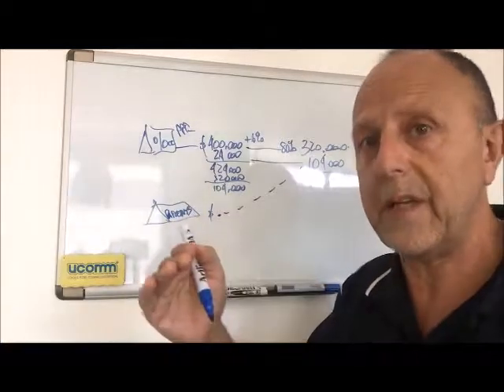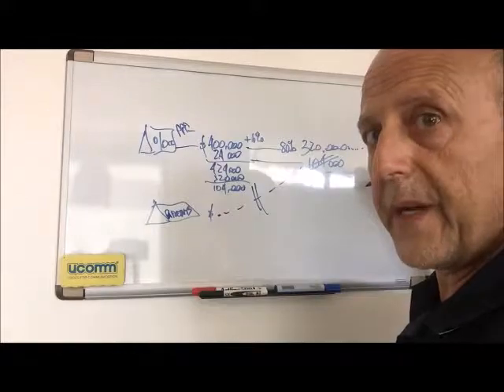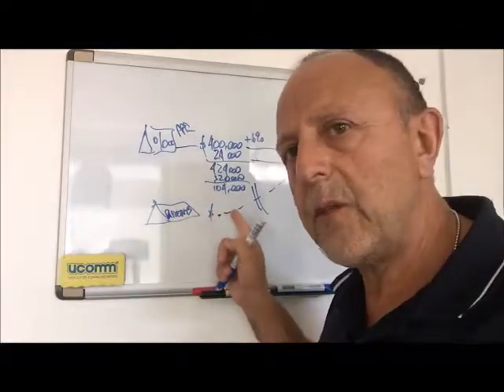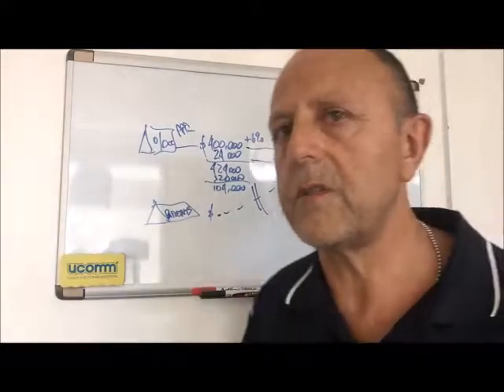Security Guarantee structure